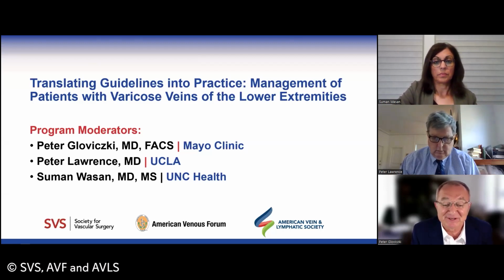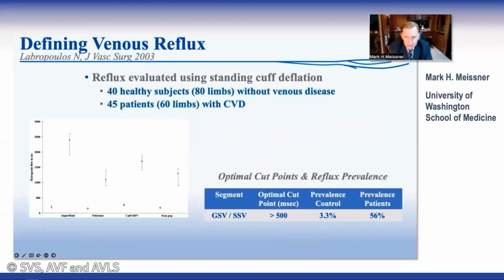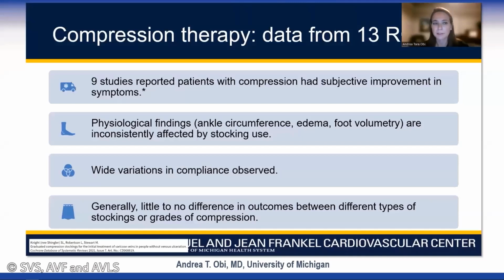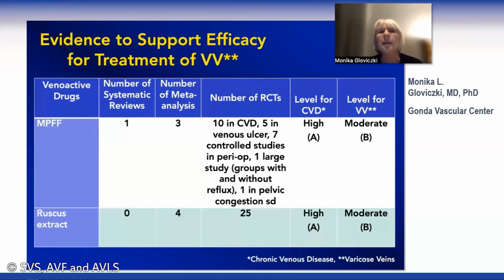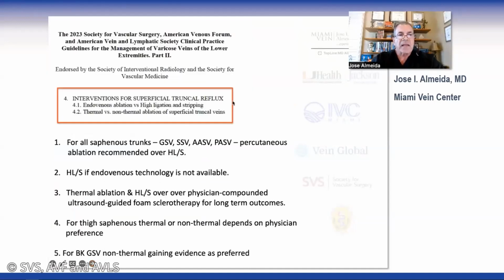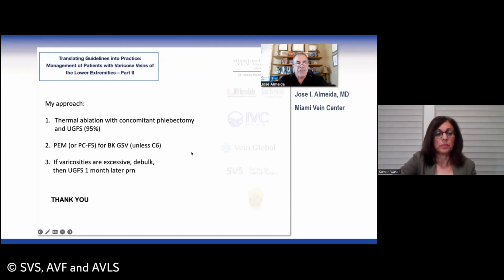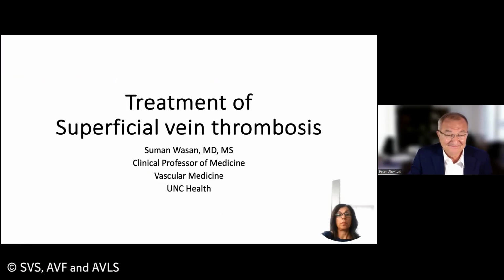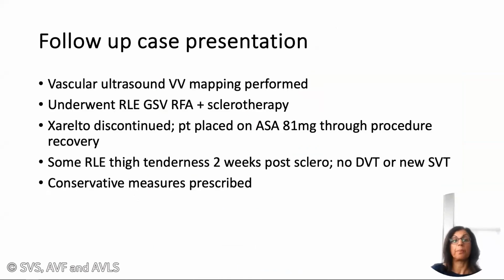Translating Guidelines into Practice Management of Patients with Varicose Veins of Lower Extremities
The AVLS alongside of the Society for Vascular Surgeons and the American Venous Forum recently hosted a webinar about discussing the latest clinical practice guidelines, analyzing results of percutaneous venous ablation procedures, comparing outcomes after concomitant versus staged interventions, designing treatment strategies, and demonstrating putting evidence-based clinical practice guidelines into practice.